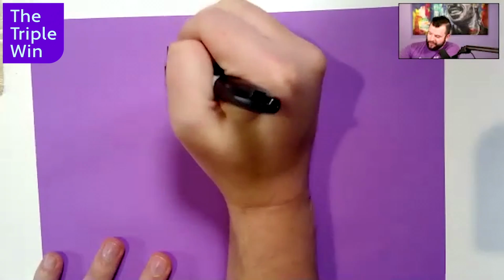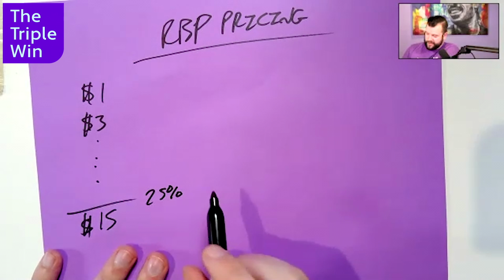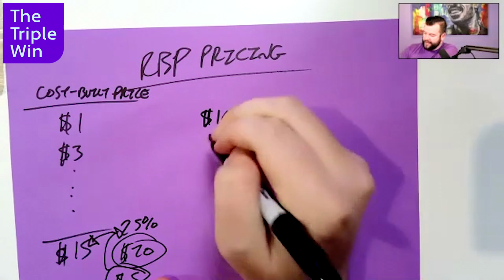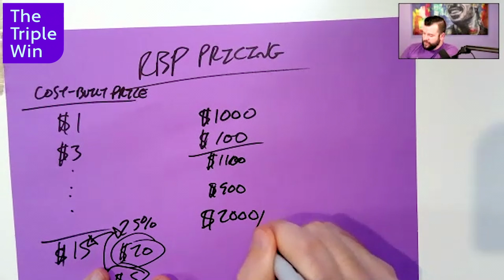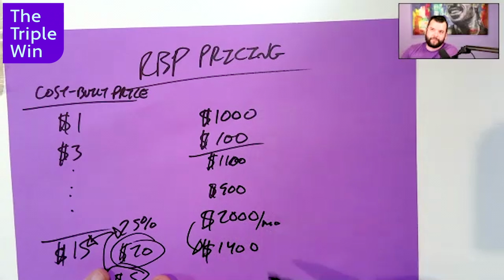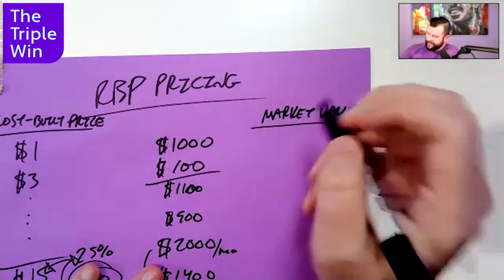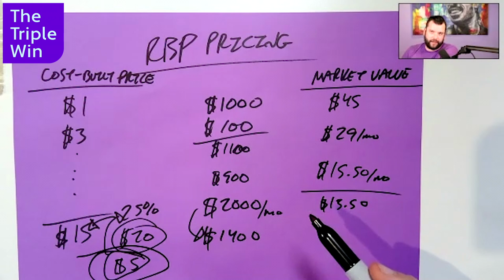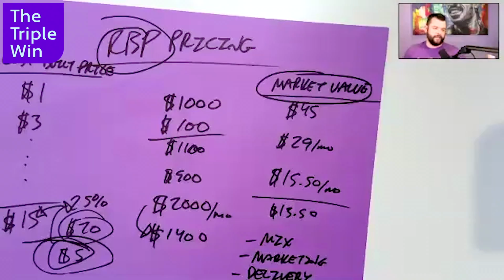The #1 Mistake When Pricing a Resident Benefits Package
Everyone's talking about Resident Benefits Packages, but how should you price one? It's not as complicated as you think. Andrew Smallwood of Second Nature breaks down the best way to price an RBP by sharing some simple insights most Property Managers may not have even considered.